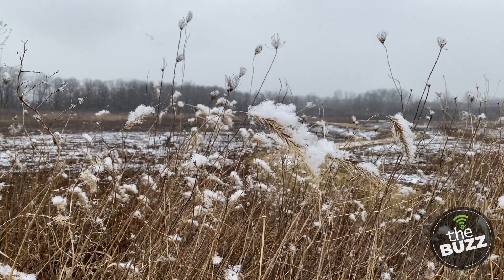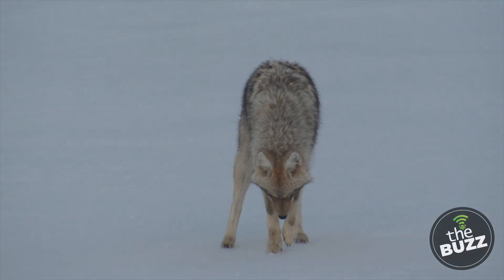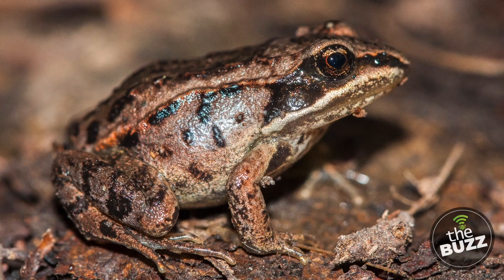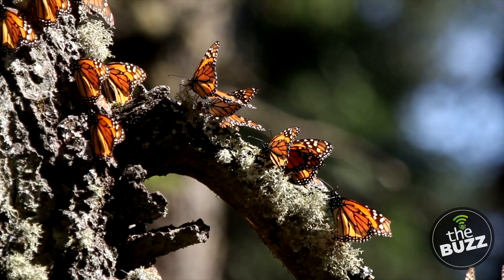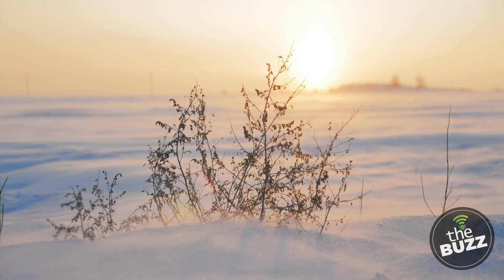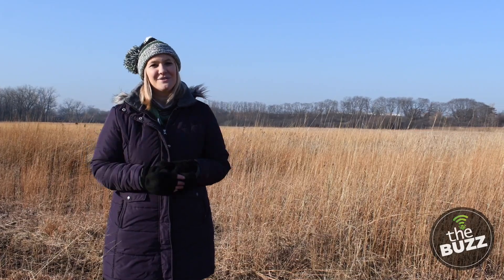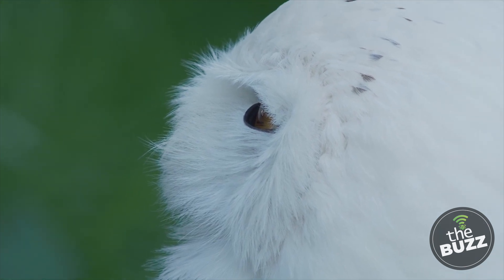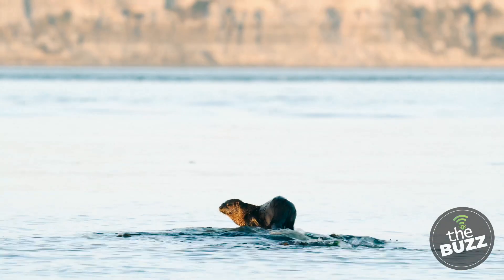The Buzz (February 2023)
In this edition of "The Buzz," take a look at winter wildlife adaptations, snowy owls and the incredibly adorable river otter.